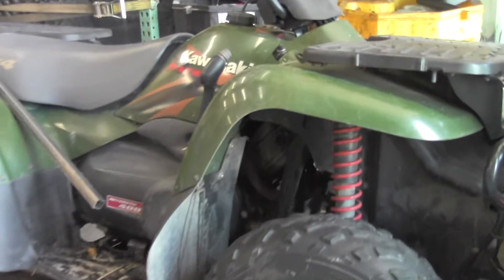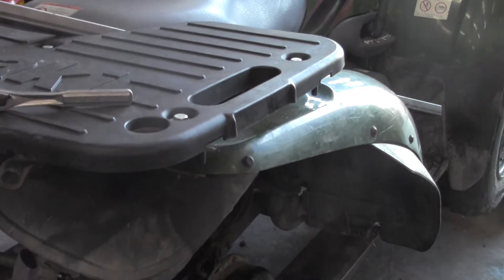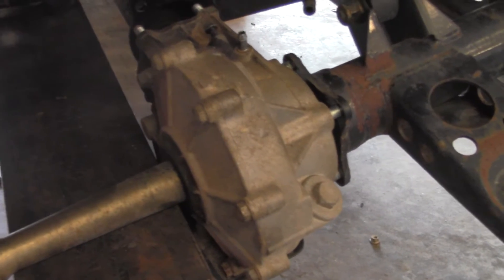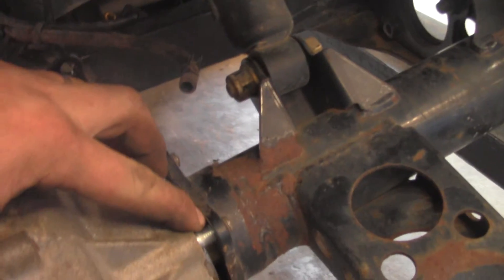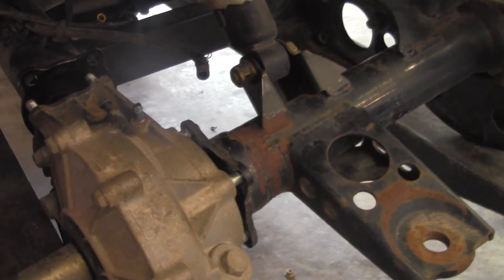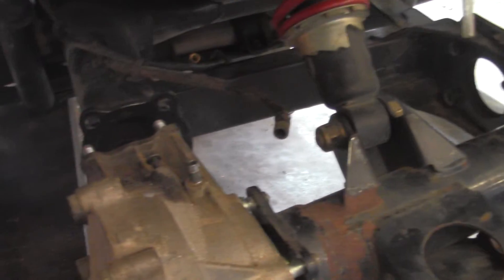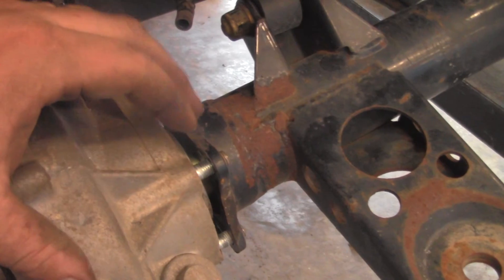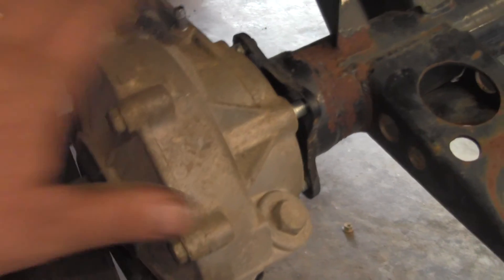How to Remove / Replace Rear Differential on Kawasaki Prairie 400 4x4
Removing the rear drive assembly is a pretty easy job.